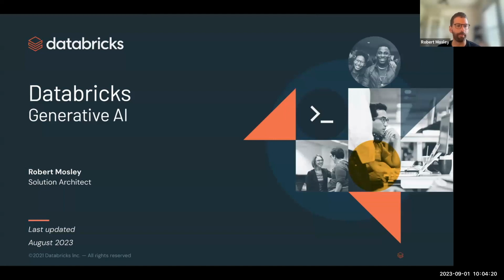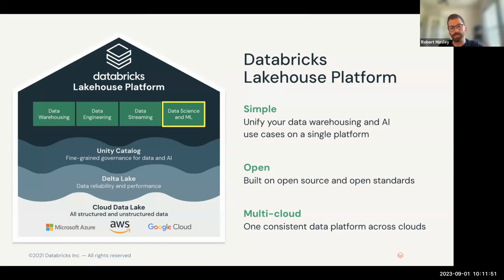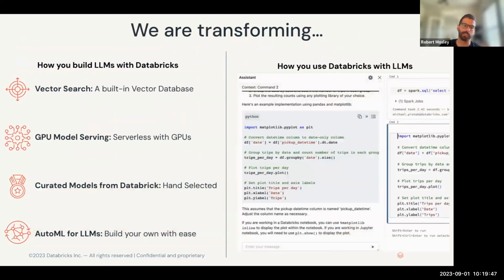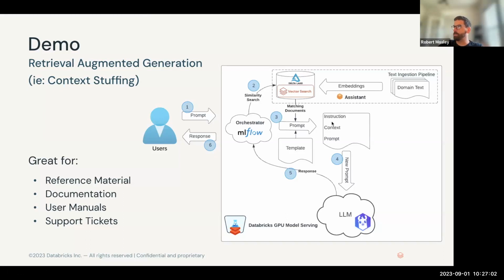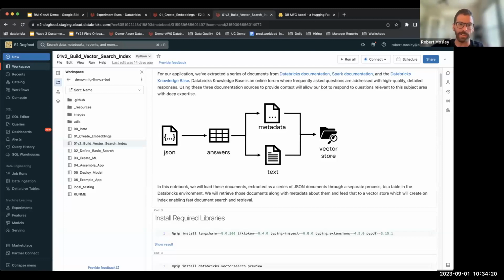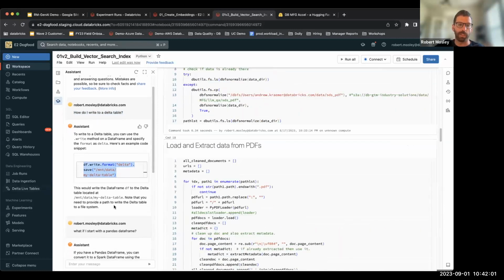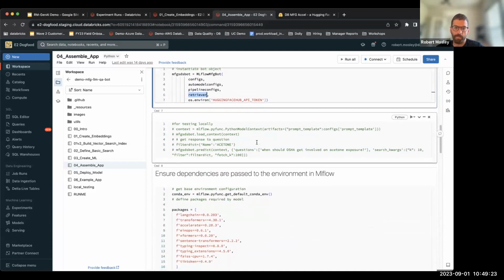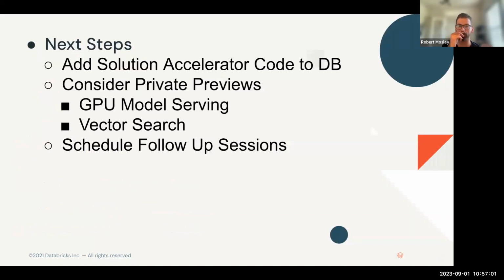Databricks Generative AI - Large Language Models - HD 1080p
Serving:
[Preview] Serverless GPU Generative AI Serving
SQL + AI: [preview] AI Functions to use Open AI + any AI model as a SQL function
AI model discovery: Curated best-in-class Open Source Foundational Models & Task-Specific Generative AI models